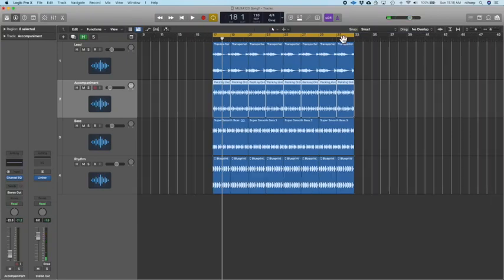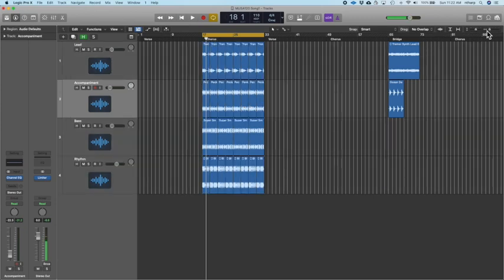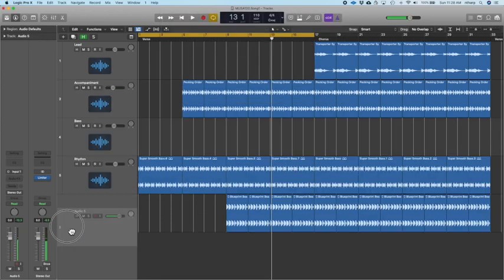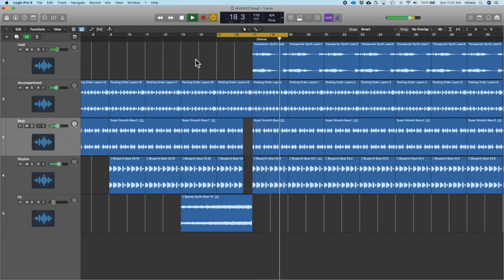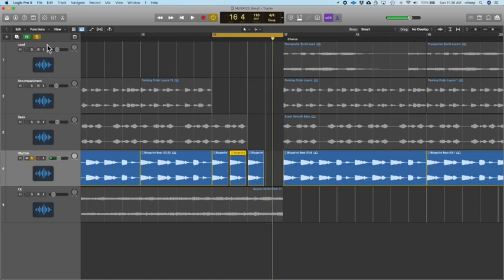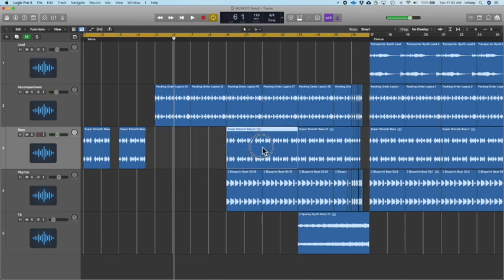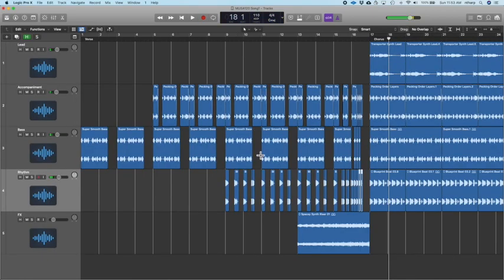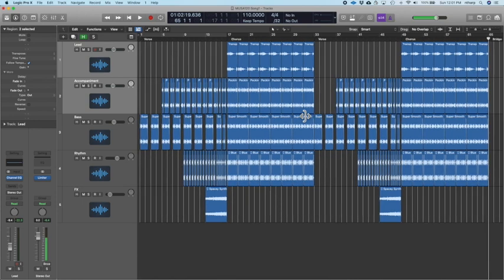Creating an EDM Song with Loops #2: Song Sections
This video is about Song1 - form